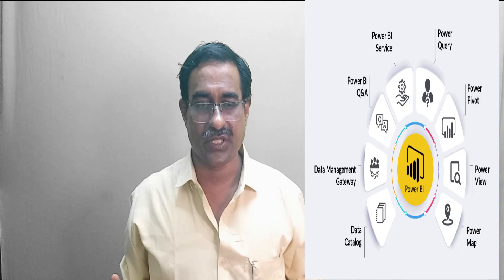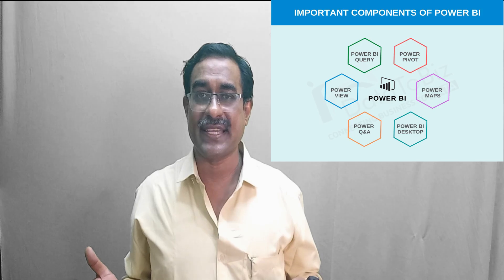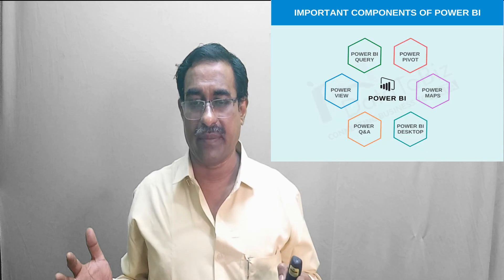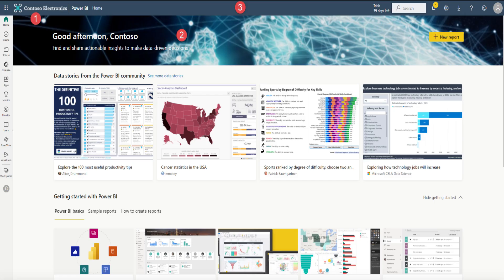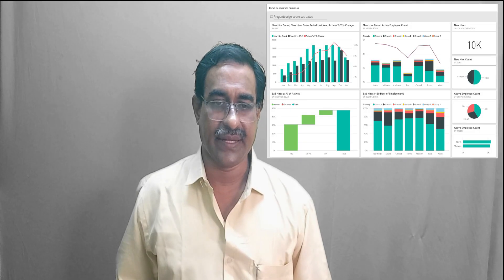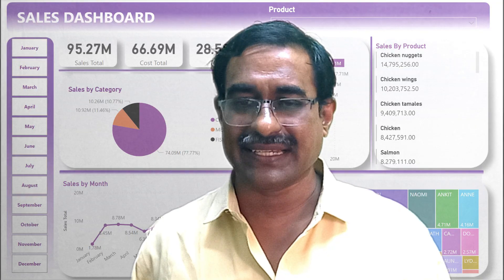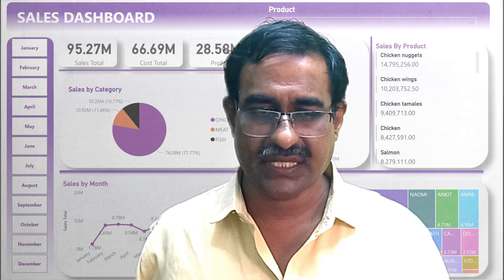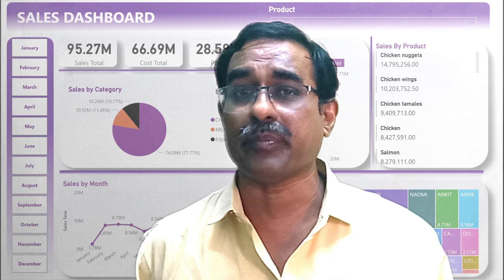WARNING You're Losing Money Without Power BI Tutorial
create a map with pie charts in Power BI, leverage the "Shape Map" visual and custom visuals. First, load your geographical data (e.g., country, state) and related values to be displayed in the pie charts (e.g., product sales by category). Import or create a custom visual like "Mapbox" or "Globe Map" that allows pie chart overlays. Configure the map to display geographical regions. Then, configure the custom visual to plot pie charts at each location, using your category values as slices and geographical data for location. Adjust colors, sizes, and legends for clarity. Ensure data is aggregated appropriately for each region to create meaningful pie charts.
Power BI Pie Chart,
Pie Chart Map,
Power BI Map with Pie Charts,
Power BI Geographic Visualization,
Power BI Location Data,
Power BI Spatial Data,
Power BI,
Data Visualization,
Data Analysis,
Business Intelligence
Power BI Map,
Map Visualization,
Pie Chart Map,
Power BI Bubble Map, Sometimes, used interchangeably,
Power BI Category Data on Map,
Power BI Tutorial for Beginners,
Power BI Step-by-Step,,
Power BI Easy Tutorial,
Power BI Quick Start,
Learn Power BI,
Power BI Introduction,
Power BI Basics,